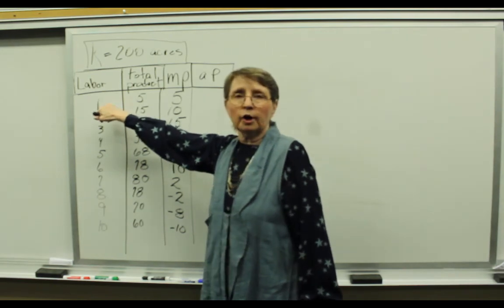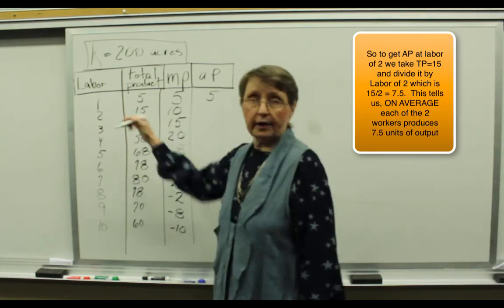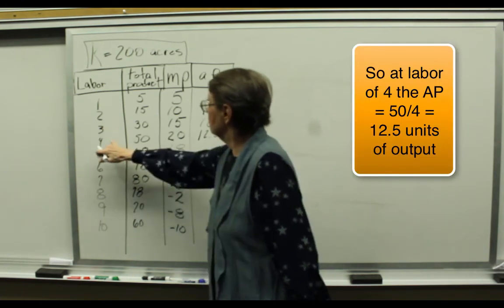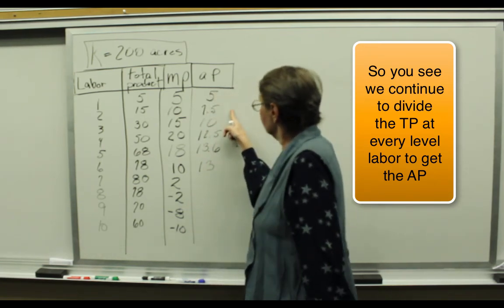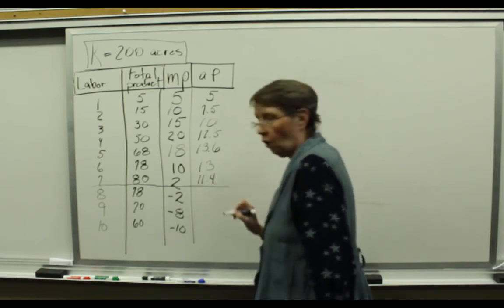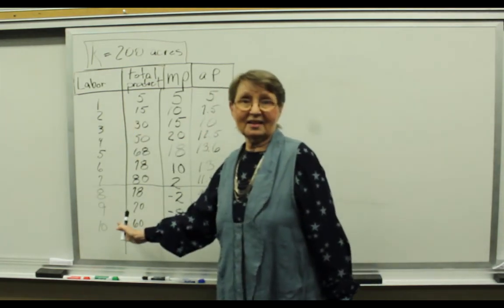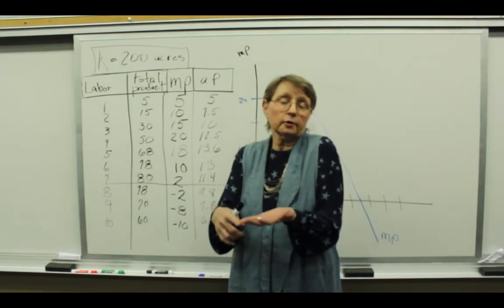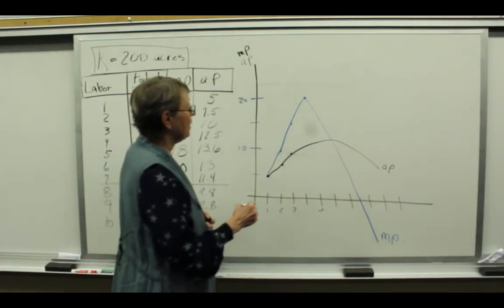Average Product Curve